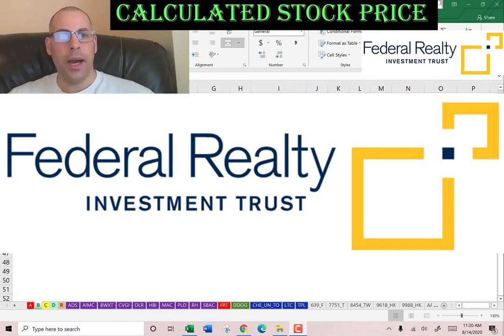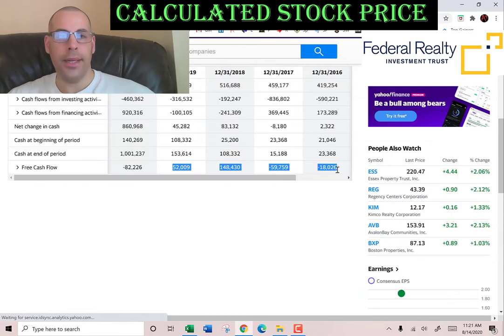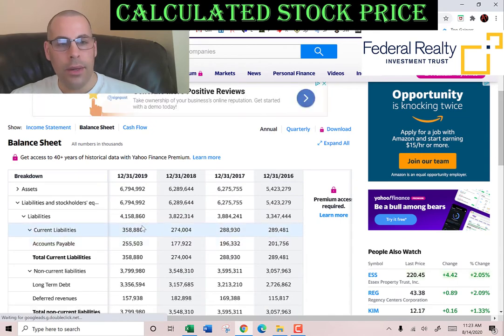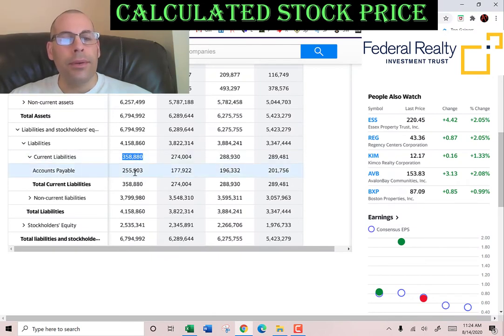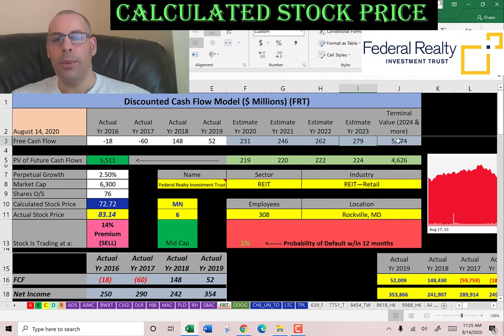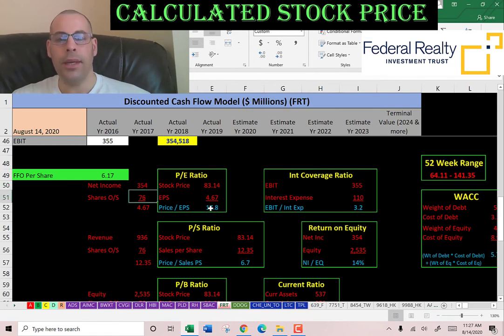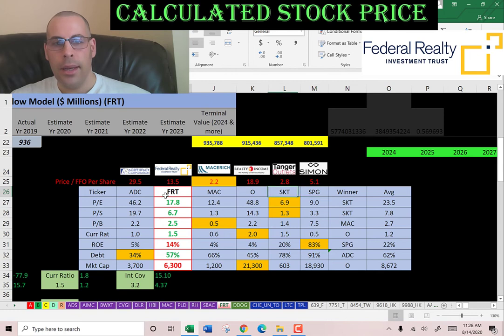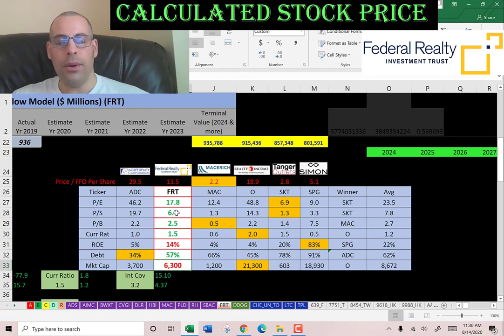Shopping Center REITs make my mouth water! See my discounted cash flow model! $FRT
I run my discounted cashflow model using the ticker FRT for Federal Realty Investment Trust.  This way I can figure out the value of the companies stock price.